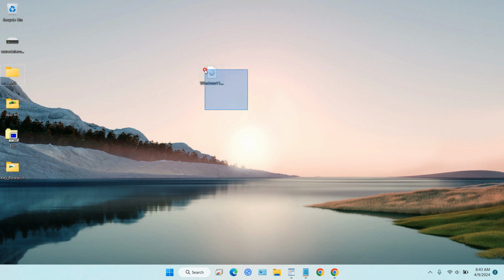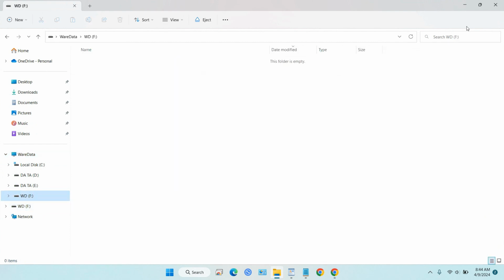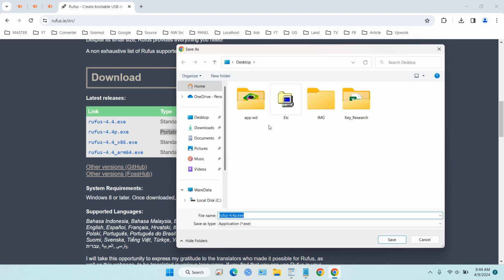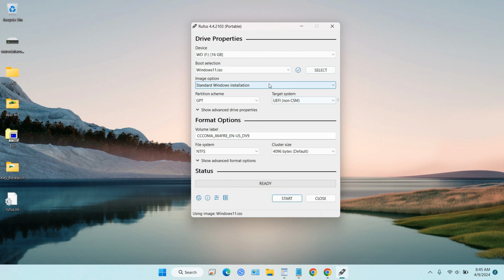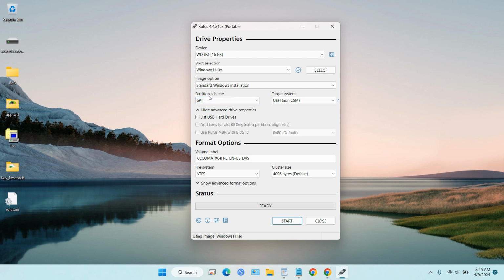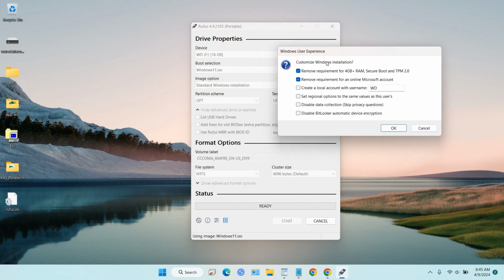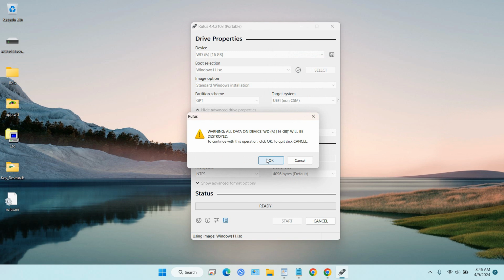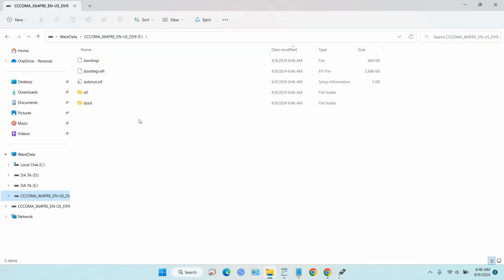How to bypass windows 11 system requirements during installation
Tutorial how to bypass windows 11 system requirements during installation. When installing Windows 11 maybe your hardware does not support so it cannot continue the installation, actually you can skip the system requirement request step this way.